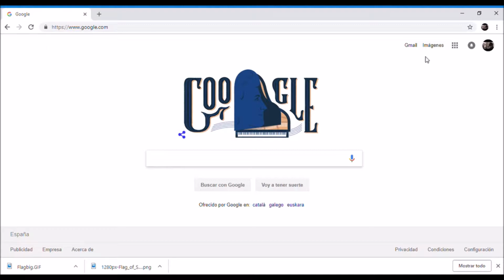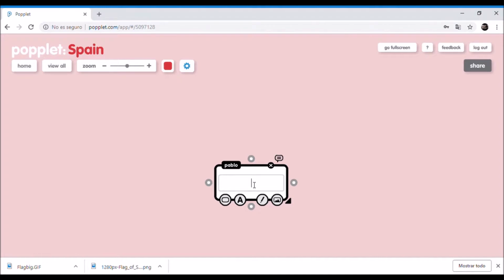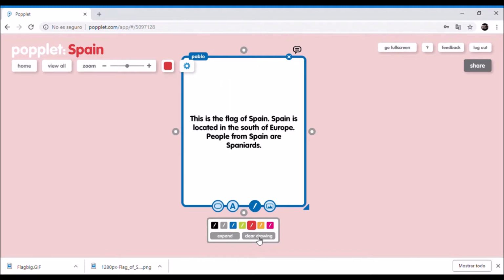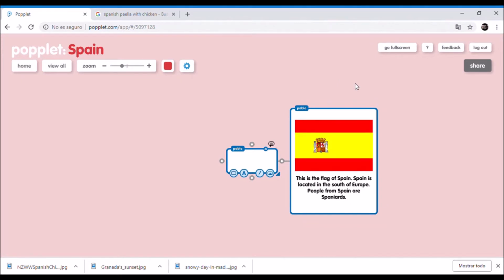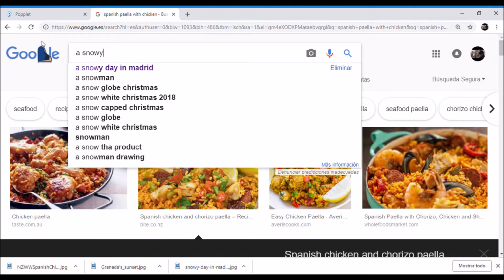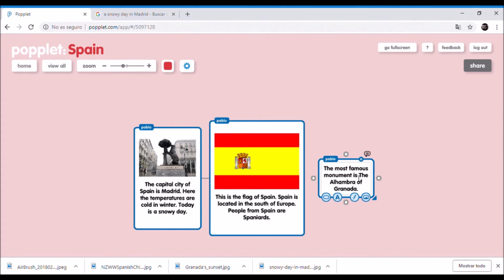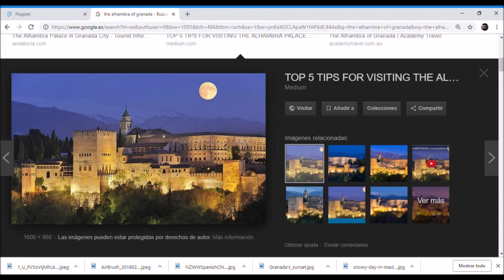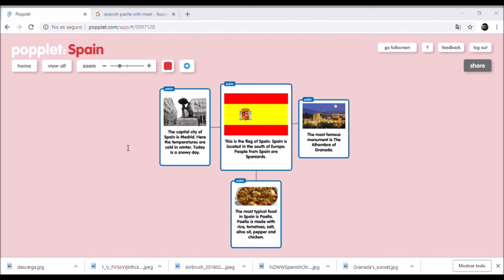The Guidebook- ICT Challenge.